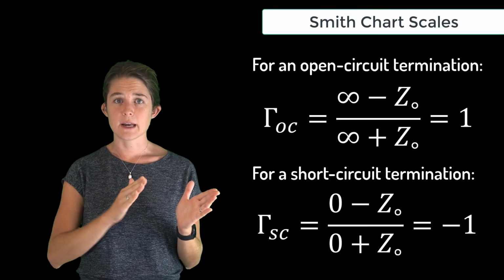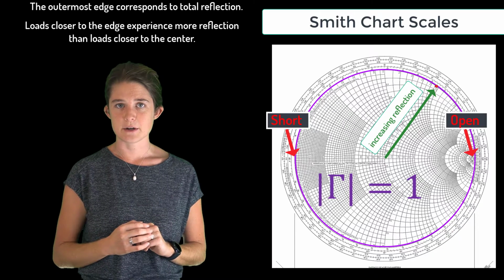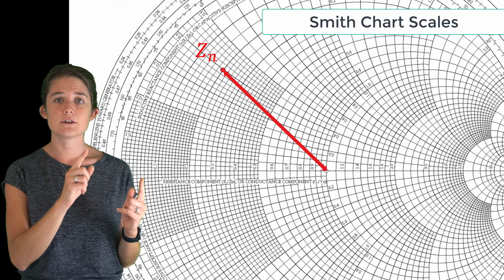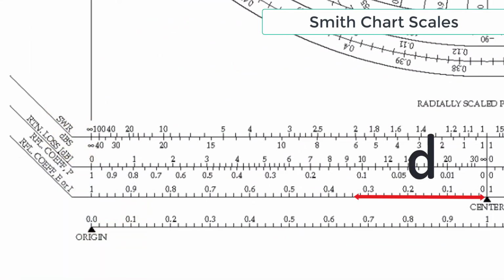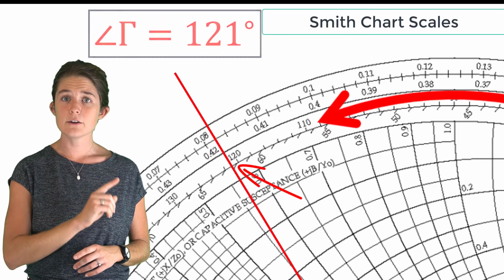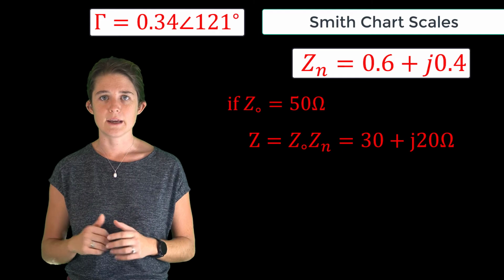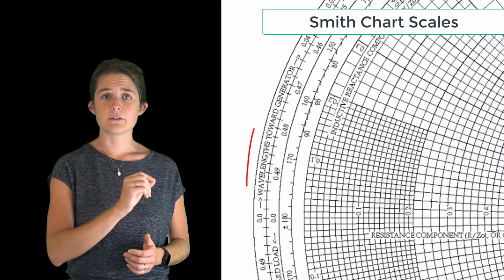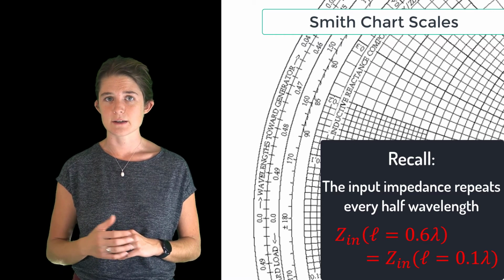Smith Chart Scales - Lesson 4